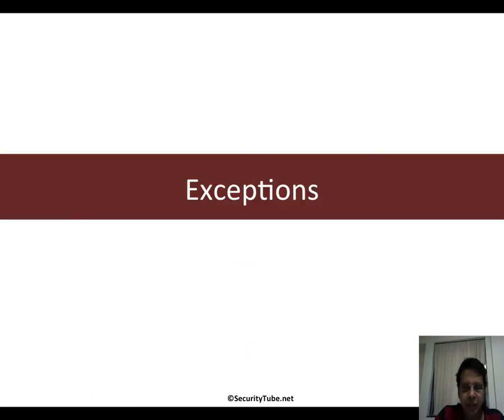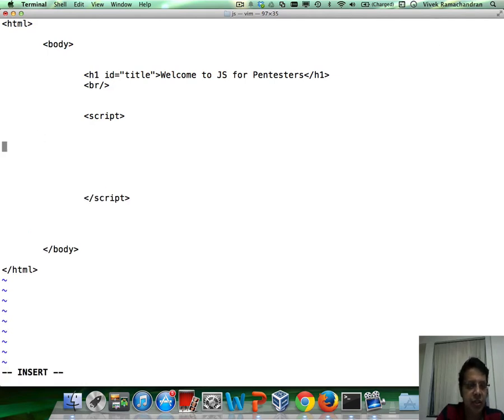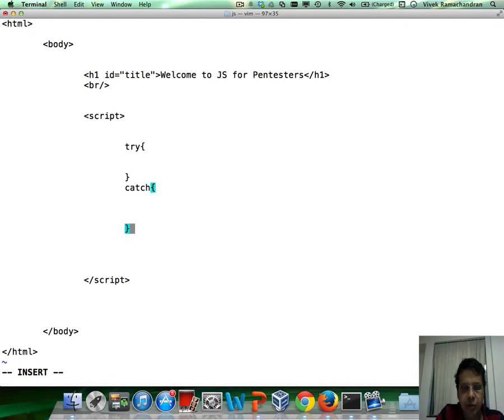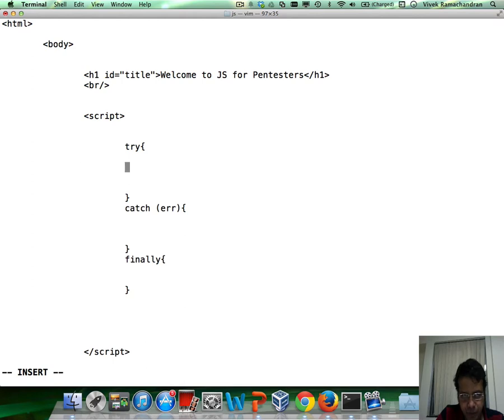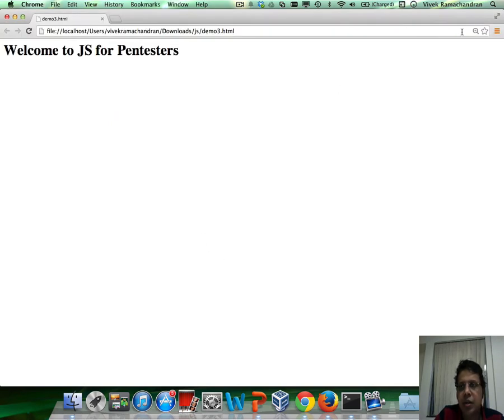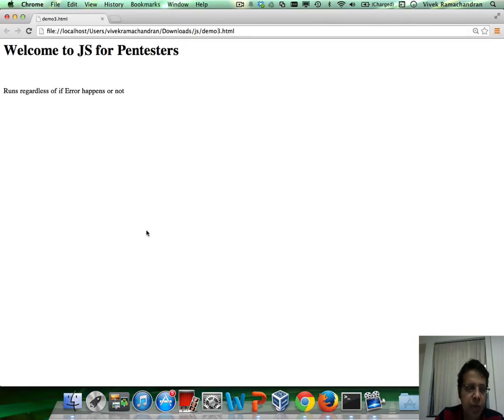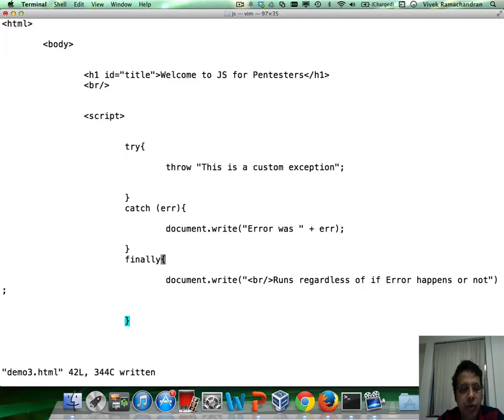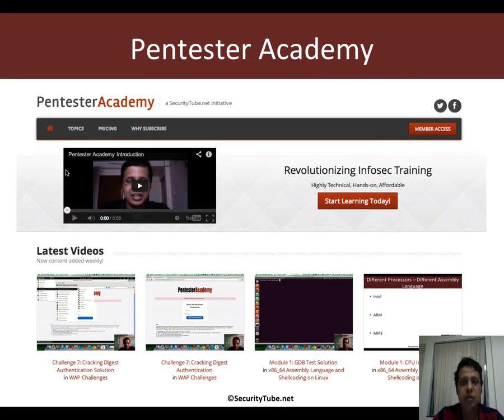Java script for Pentesters(13)